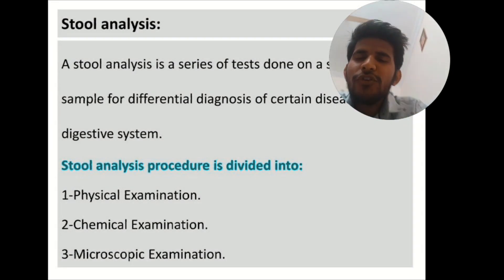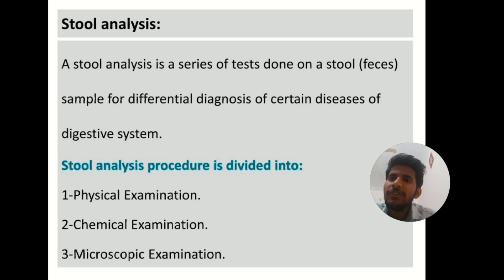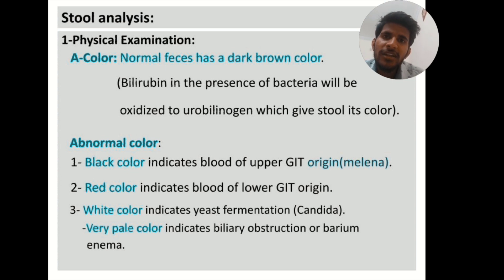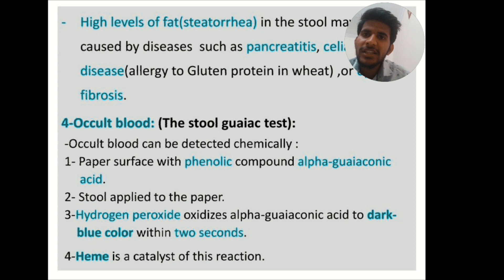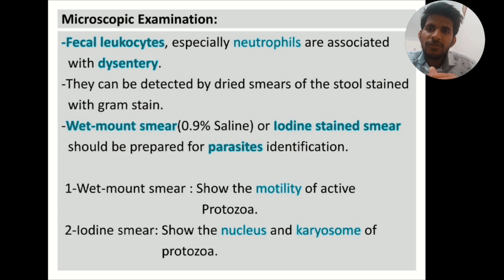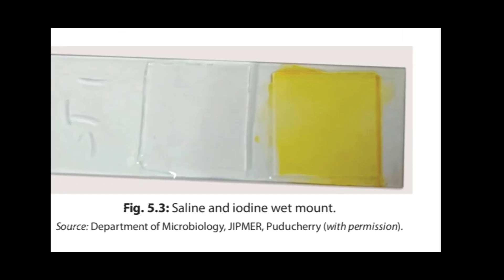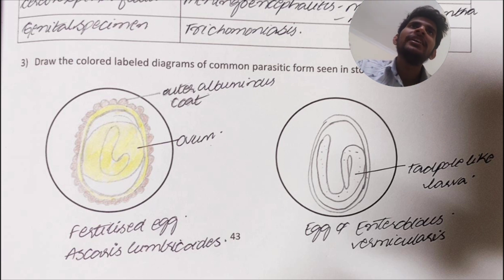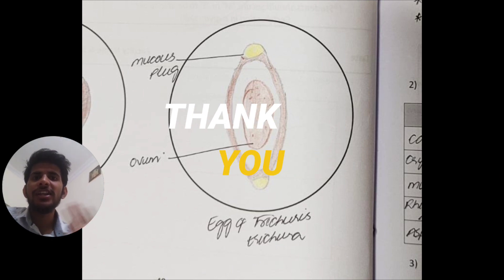stool microbiology rapid revision for practicals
stool microbiology rapid revision for practicals. part -1

microscope
giardia lamblia
entamoeba histolytica
parasitology
Cyst and trophozoite
Stool specimen
stool examination
wet mount
Saline mount and iodine mount
ascaris lumbricoides
Bile stained and non bile stained
stool examination under microscope
parasitology lectures
Parasitology microbiology
stool examination report
parasitology quiz

Stool microscopy procedure
stool microscopy
bowel cancer screening
Mbbs
stool microscopic examination
stool examination procedure
parasites in stool
stool analysis